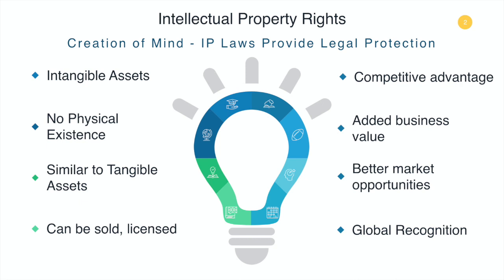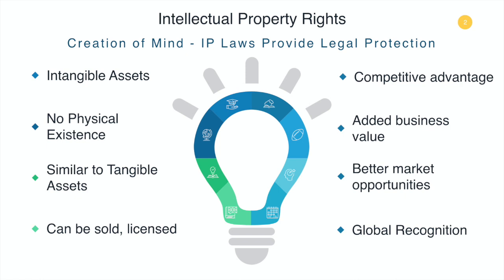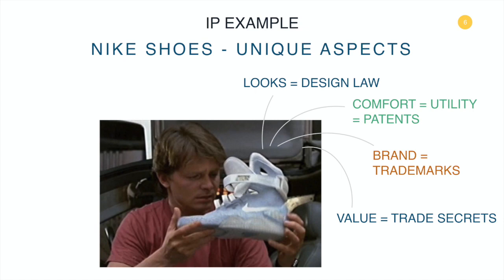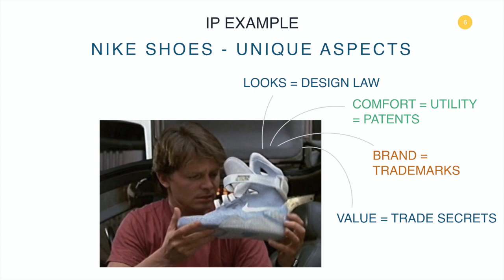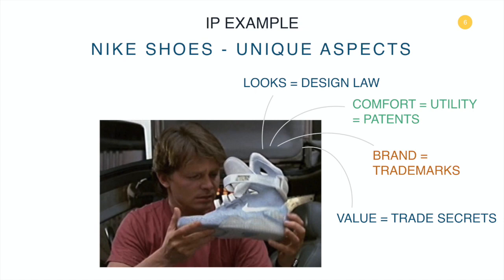Basics of Intellectual Property Rights | Career in IP Law | Patents | Trademarks | Designs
Intellectual Property lawyers or IP Attorneys assist clients in protecting intangible assets by patents or trademarks. Depending upon the types of assets, the protection under law is governed through patents, trademarks, copyrights, designs or trade secrets.
IP Case Study
One interesting case study to understand intellectual property in its simplest form is to consider our shoe buying experience. To buy a new pair of shoes, a consumer decides to go for a particular brand like Nike. Brands attract their consumers through names (Nike), logo or tagline (Just do it). These marketing related aspects of a business are protected by way of trademarks. An example of NIKE trademark can be seen here, which has been filed in class 25 to cover goods including, clothing, boots, shoes and slippers.
At the time of selecting a product to buy from a particular brand, another important deciding factor is the visual appeal. Consumers are inclined to select a product based on its outer looks. Without touching or trying a NIKE shoe, the consumers interact with another intellectual property associated with the products, which is known as aesthetics or design. These looks are protected under the design law. An example of Nike design registration can be seen here. In some jurisdictions including the USA, Designs are registered as design patents under the patent law, whereas in jurisdictions like India, designs are registered as industrial designs under the Designs Act.
The consumers compare the product benefits before taking the purchase decision. For buying a Nike shoe, the benefits can include comfortable sole, better air flow, better cushioning, and the like. Such utility features that provide novel and unique benefits to the consumers are protected by way of patents. An example of Nike patent can be seen here.
IP Stakeholders
Intellectual property rights are mostly created by organizations or individual inventors. The organizations include companies, universities, startups and small enterprises. Another category of stakeholders include research organizations like public and private research labs that carry out research activities. Collectively, all stakeholders generate intellectual property assets in various forms, which require the appropriate protection under various laws.
Protection of Innovation
Innovative products and services are protected by intellectual property rights governed by various different laws. However, every invention begins with an idea. According to the law, an idea cannot be patented in its abstract form. The law clearly states that the idea needs to be put forward in the form of an invention that can be implemented to obtain a patent. The conception phase is not only important with respect to the idea and invention but also how diligently it is developed. It can be termed as a precaution, so when the patent application is put under “interference” by USPTO, the applicant can produce evidence before the court, which had been preserved as the inventor was diligent while developing the invention.
IP Portfolio
Technology companies focused on innovation based business model invest heavily in research and development to create a portfolio of intellectual property rights. As a result of extensive range of intellectual property rights owned by the company, the business is able to expand all over the world through its network sales.
IP owners are able to launch and scale businesses due to a perfect mixture of patents, trademarks, designs as well as copyrights. IP protection is required for investing in researches and designing of the products. The names are registered in the trademark as a wordmark, the source code of software products is protected under copyright and the unique process involved in the software application is patented across various jurisdictions.
A strong patent portfolio owned by a company adds to the company’s reputation and value across sectors. This provides immense reputation and better valuation to the company as a result of premium quality and reliable products. During commercial transactions, the transacting company is more cooperative when the IP ownership is clearly defined, and it gives transactional security to both the parties involved. In addition, having valuable IP ownership provides competitive advantage at public bids.
In certain situations, companies are able to apply for tax benefits due to higher revenue generation brought to the company’s shareholders because of the valuable Intellectual property rights.